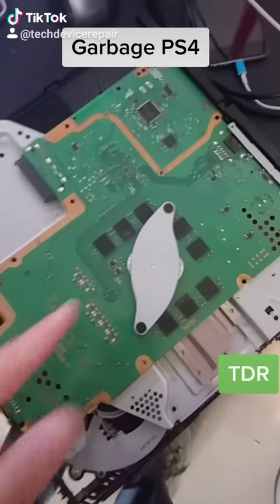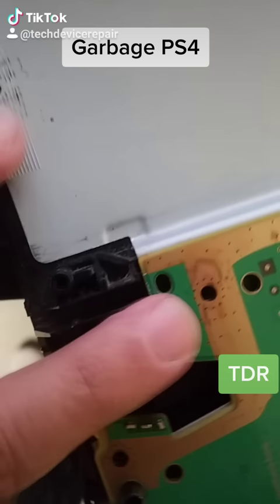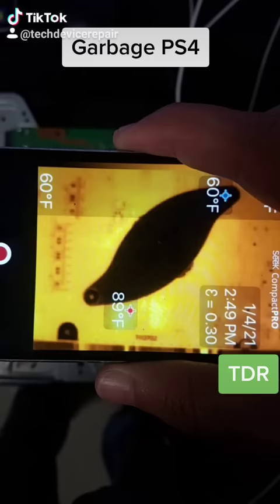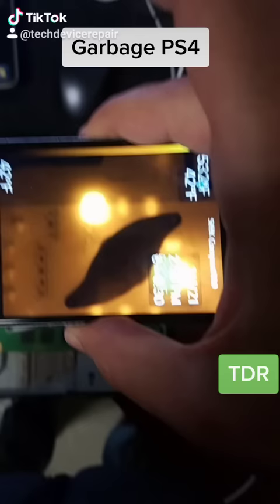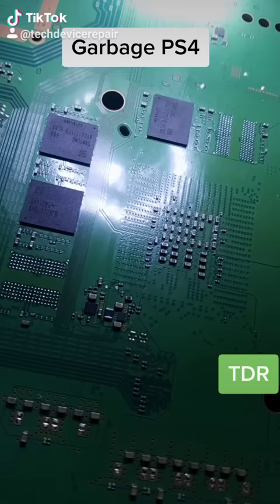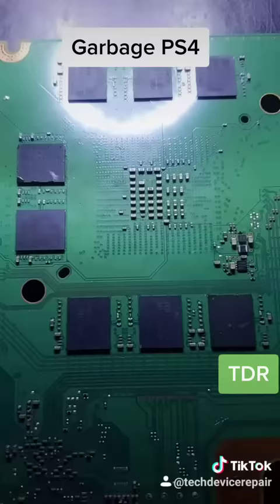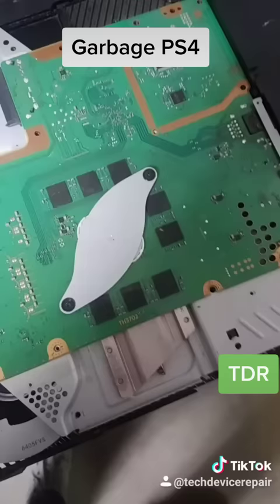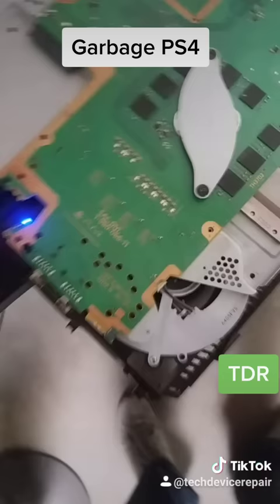This is what repair shops expect us to fix! [garbage PS4]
Unbelievably this disaster of a system came as an HDMI port order from a Tech Shop!...